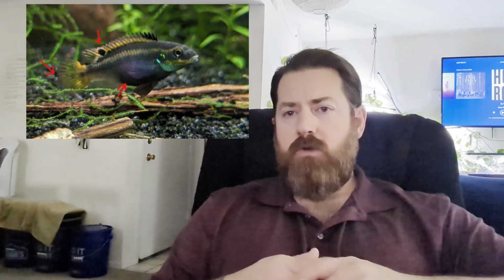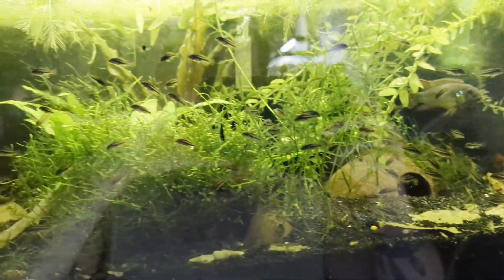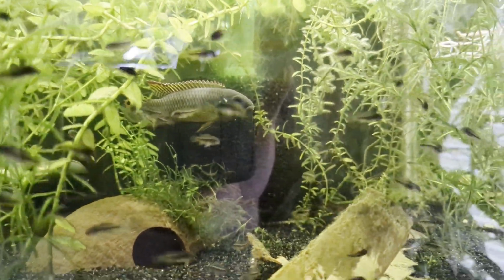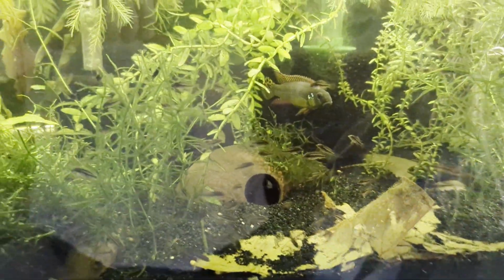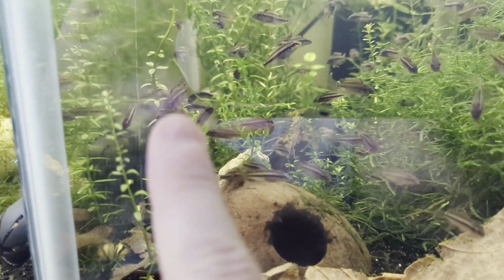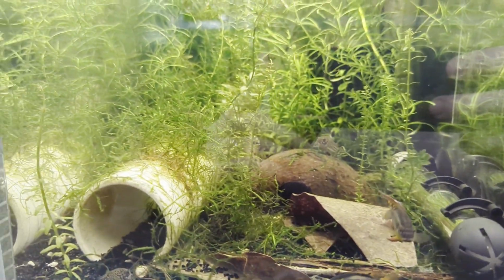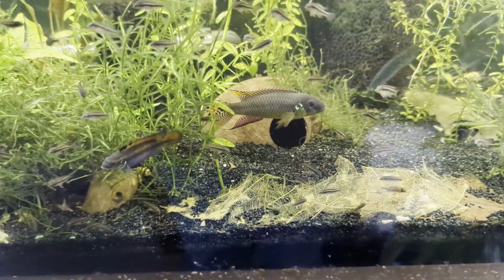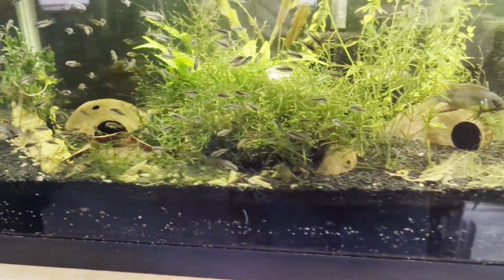Pelvicachromis taeniatus Spotlight - Awesome Dwarf African Cichlid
The Pelvicachromis taeniatus is a wonderfully beautiful West African Dwarf Cichlid. This cichlid would make an excellent addition to anyone's home aquarium. They make great community tank cichlids when kept in a single sex such as male only. Females tend to be a little more aggressive towards each other. But still a single pair in a huge community aquarium make do fairly well.

The beautiful taeniatus that we talk about specifically is from the Idenau branch of West Africa and is rarely imported in the US. This is mostly due to the over harvesting of the local bodies of water. We were lucky to order a pair of the wild caught beauties and have since bred them and have many wonderful and fun looking babies to sell.

Join us on this video to learn more about this cousin of the larger Kribensis and take on a journey of your own and add one to your mix of fish.